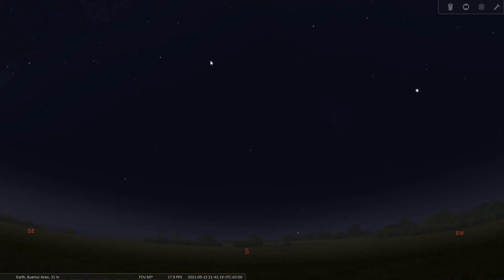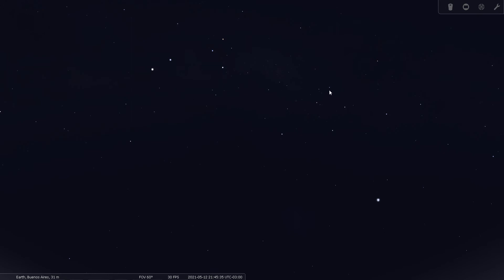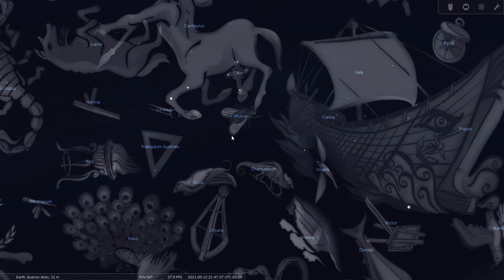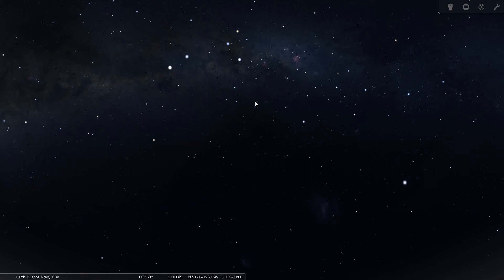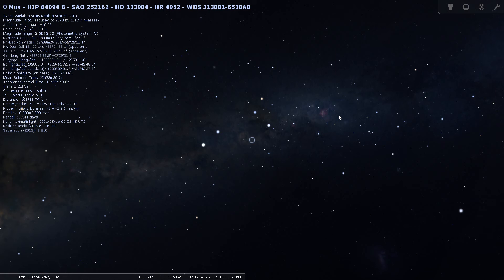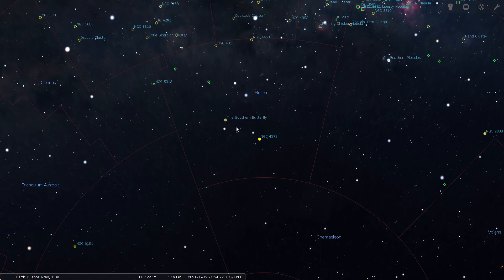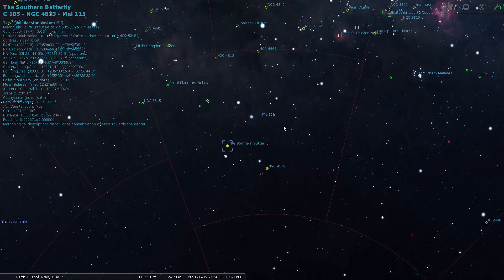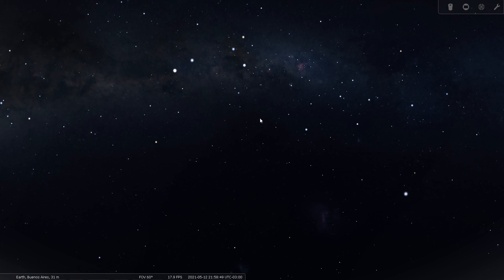Constellation Tour 71- Musca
Take a tour with me through the constellation of Musca, the Fly. This tour will be conducted using Stellarium and released on YouTube. This is part of a series of 88 virtual sky tours that will take you around the entire sky, one constellation at a time. Join me as we go through the constellation's location in the sky, it's brighter stars, double stars, and a few deep-sky objects.